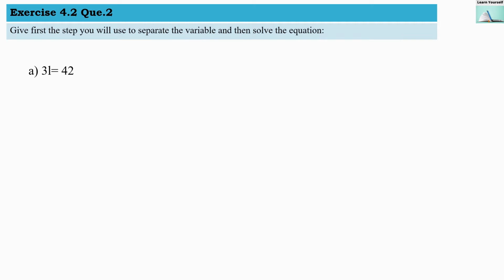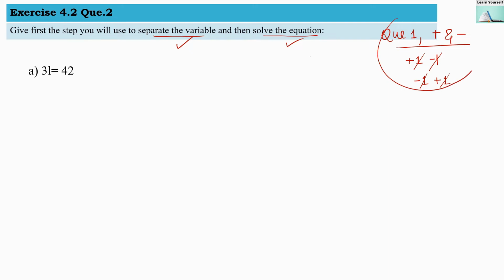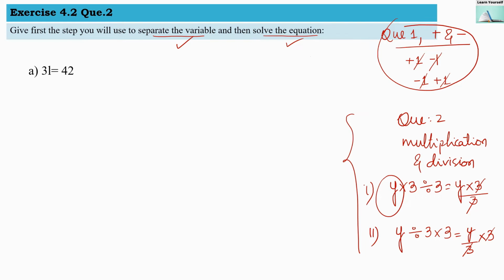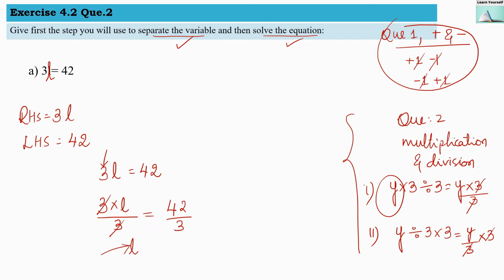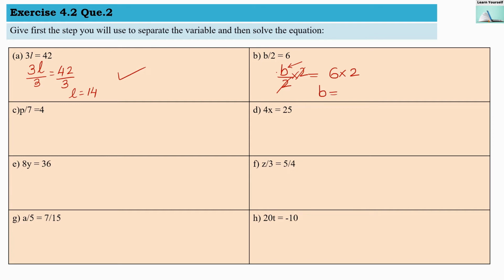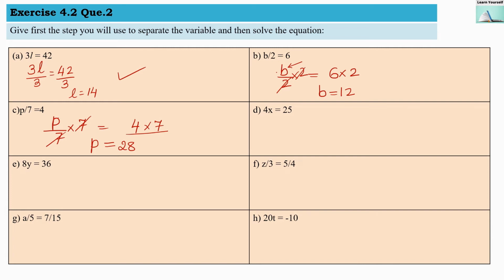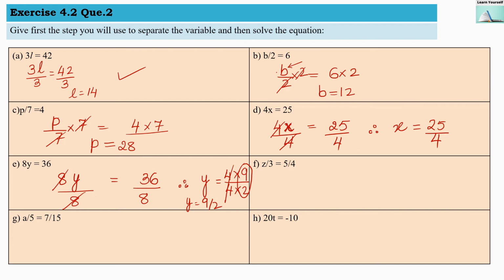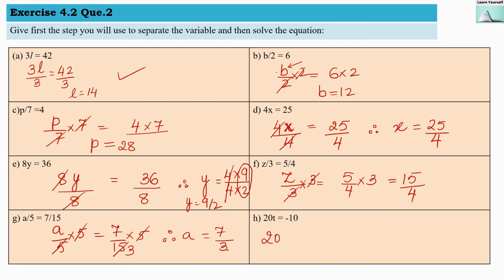Exe 4.2, Que no.2 || CBSE Std-7 Math Ch-4 || Simple equations|| NCERT Math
Give first the step you will use to separate the variable and then solve the equation:
(a) 3l = 42 (b)b/2= 6 (c)p/7= 4 (d) 4x = 25(e) 8y = 36 (f)z/354= (g)
 (h) 20t = – 10